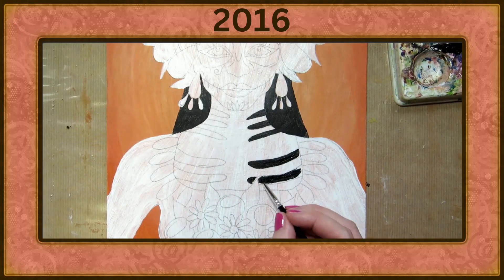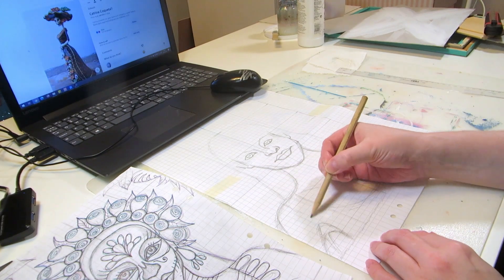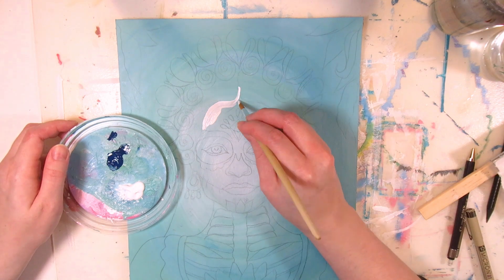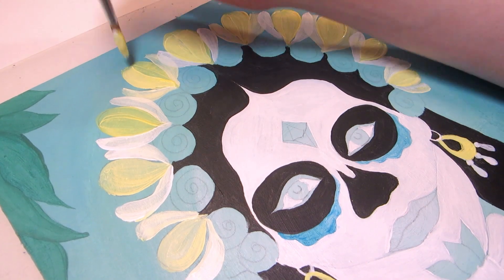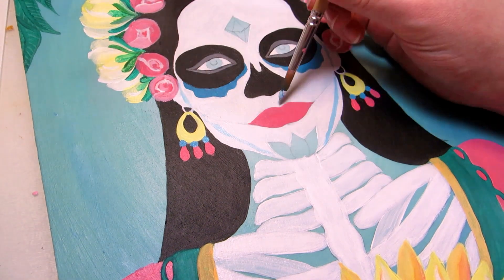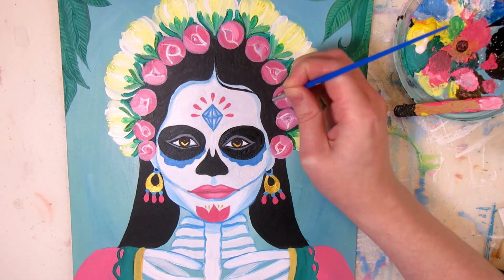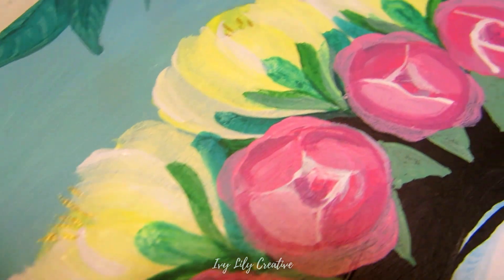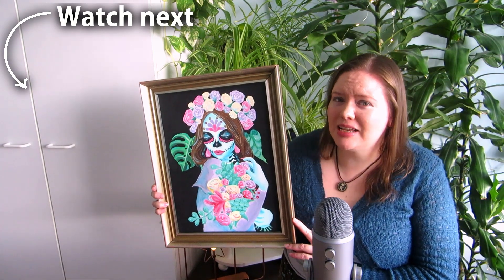PAINT THIS AGAIN... 7 Years of Progress Or Fail? 😳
Draw this again challenge! Recreating my first sugar skull girl acrylic painting on cardboard... 7 years later. I made my first Calavera Catrina painting for Halloween / Day of the Dead (Día de muertos) 2016 and I'm recreating her now. Was it 7 years of progress in art or 7 years wasted? My niece wants another sugar skull girl painting for her birthday, so I have to try my best. I have to admit I was kind of embarrassed by the end. You'll see why.

• *Graphite Transfer Paper
• *Ikea Måla Brush set
• *Gold Line Acrylic Brush Set
• *Liquitex Basics Acrylic Gesso
• *Mont Marte Metallic Acrylic 4 pack

• GraphicStock (now Storyblocks)